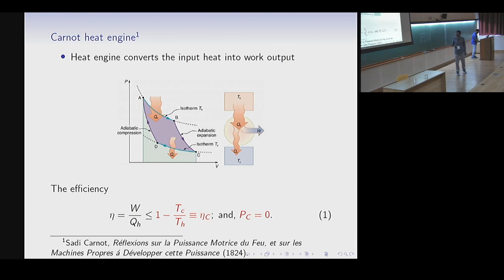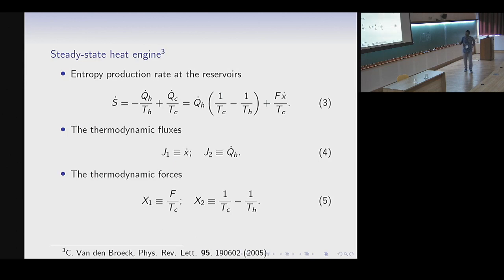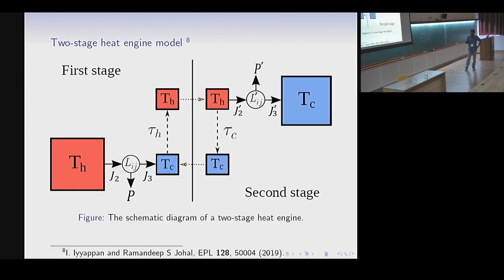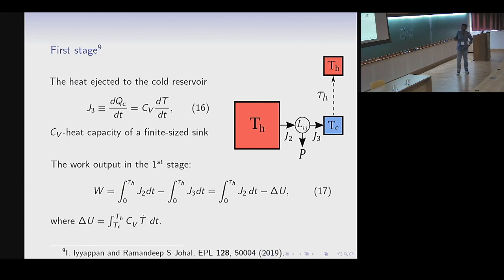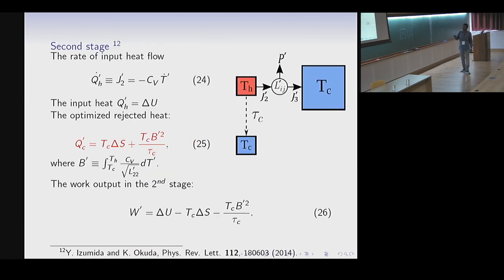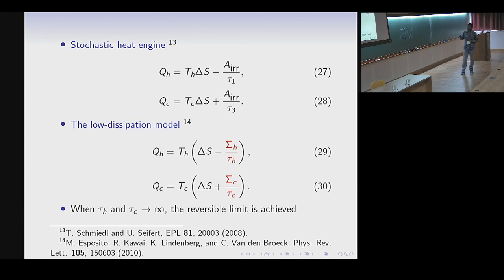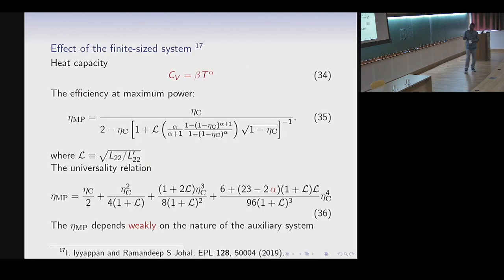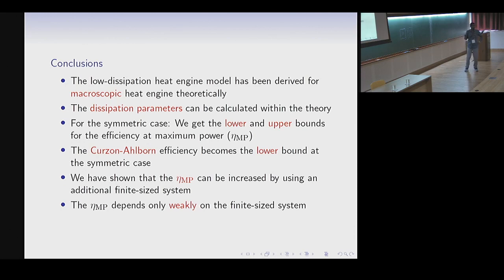Efficiency of a two-stage heat engine at optimal power by Iyyappan I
0:00:00 Efficiency of a two-stage heat engine at optimal power
0:00:13 Carnot heat engine 1
0:01:03 Steady-state heat engine 2
0:01:45 Steady-state heat engine 3
0:02:46 Steady-state heat engine 6
0:03:09 Two-stage heat engine model 8
0:04:15 First stage 9
0:05:25 Work output in the first stage 11
0:05:53 Second stage 12
0:06:34 Stochastic heat engine 13 and the low-dissipation model 14
0:07:30 The efficiency at maximum power 15
0:10:12 Conclusions
0:10:51 Acknowledgement
0:10:56 Thank you